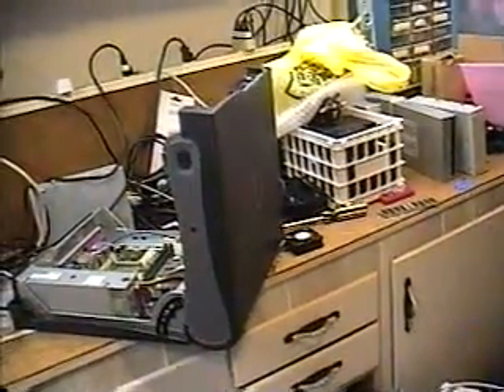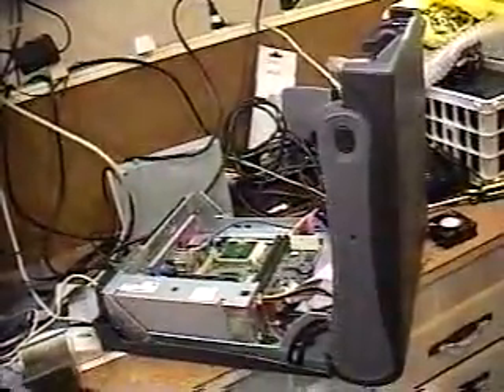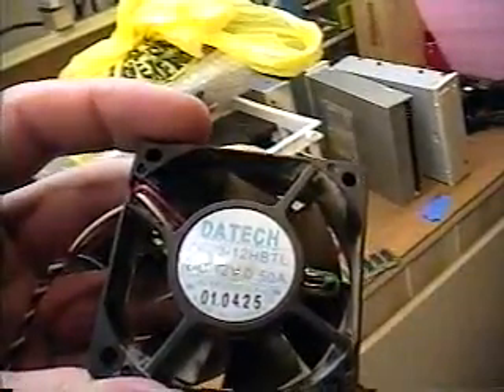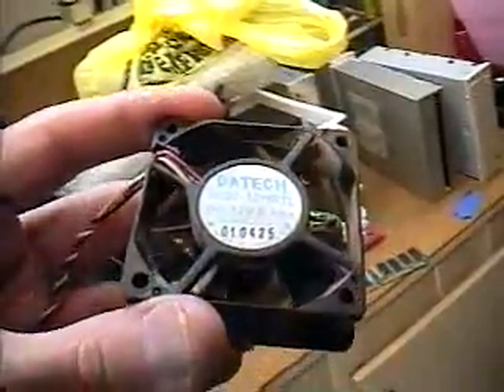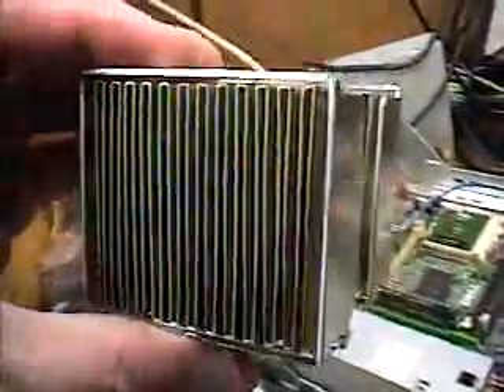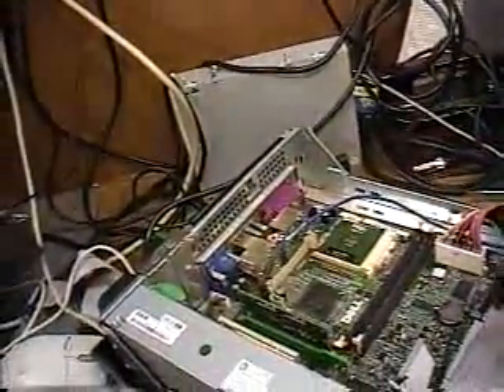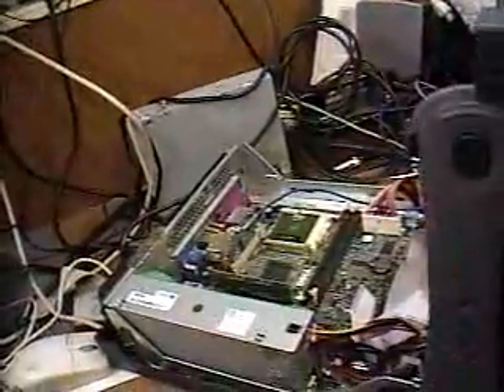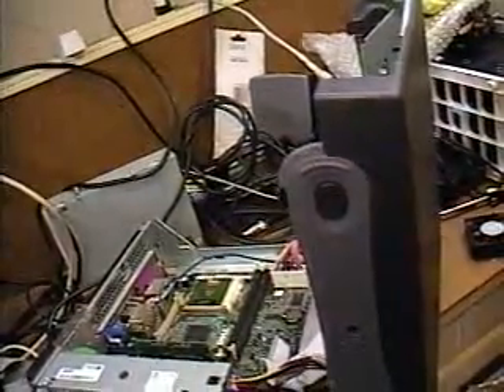PC Repair 1 (DELL PC)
Description of Symptoms and attempts to repair a DELL PC.  NOTE:  The model number has been identified in the comments, you may disregard the message about needing that information.  Thanks :)